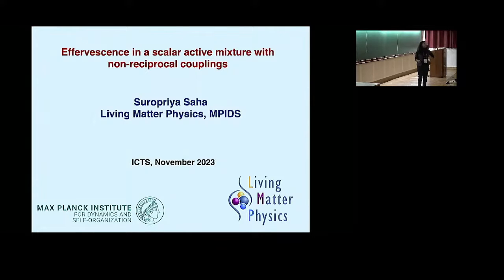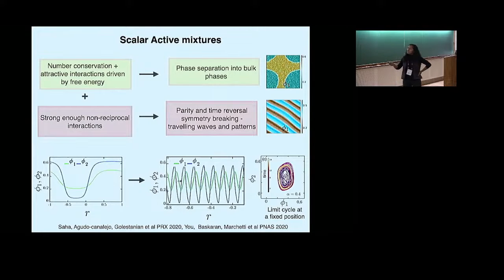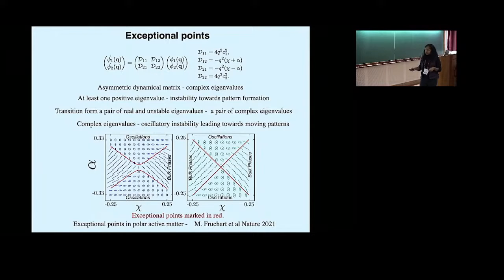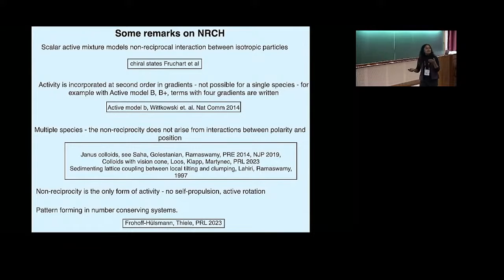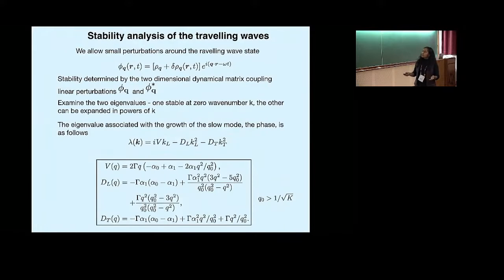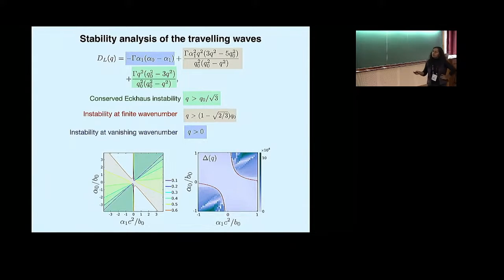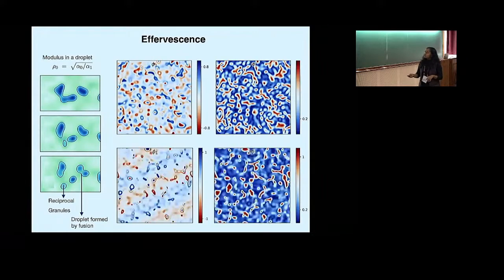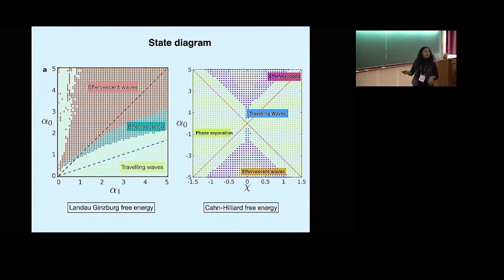Effervescent Waves in a Binary Mixture with Non-reciprocal Couplings by Suropriya Saha